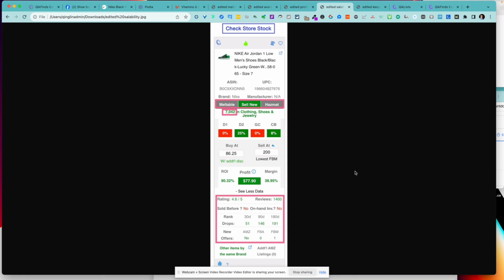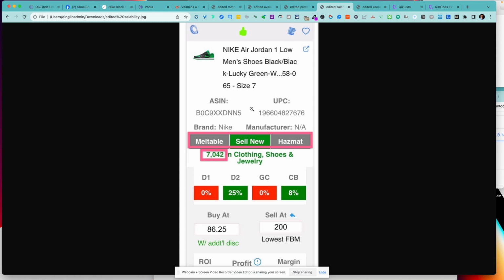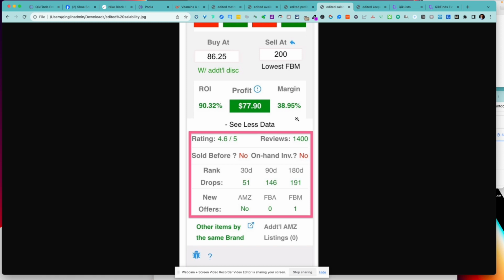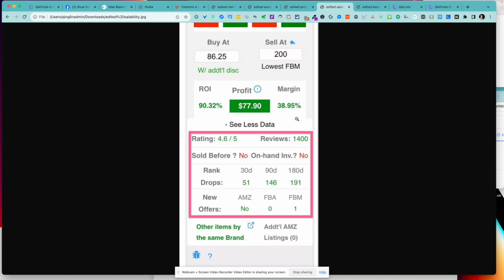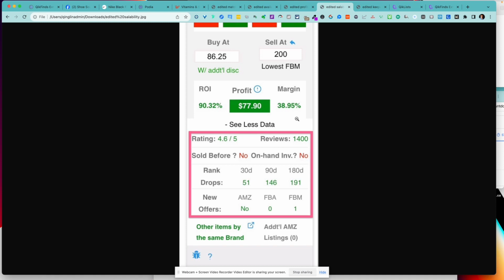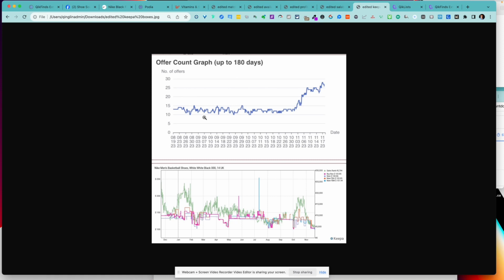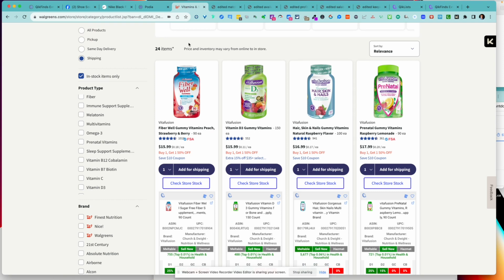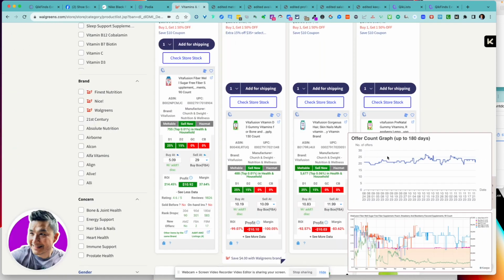Essential Data for Amazon Sellers (Part 4): Salability (M.A.P.S)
The "S" in M.A.P.S represents "Salability," underscoring the significance of gauging the marketability of products. This video provides a comprehensive demonstration of how the QikFinds extension serves as a valuable tool for sellers seeking to swiftly assess relevant data. It streamlines the process of evaluating the sales potential of items, enabling sellers to make informed decisions efficiently. Whether considering current market trends, consumer demand, or competitive pricing, the QikFinds extension empowers sellers to make data-driven choices that enhance the overall salability of their products on Amazon.